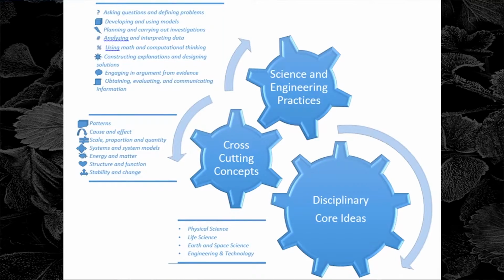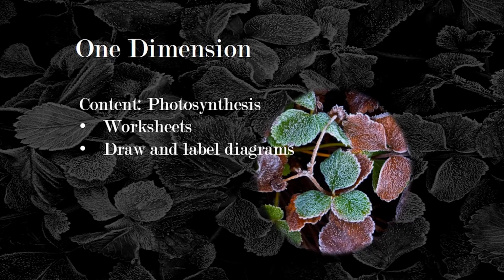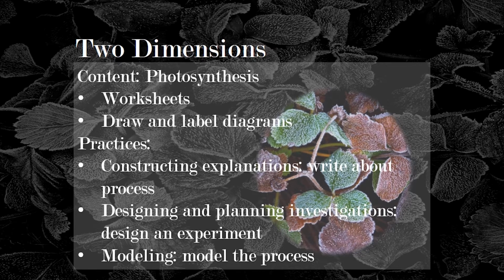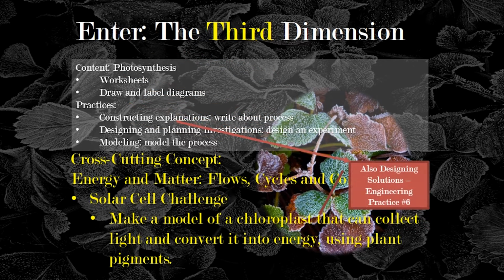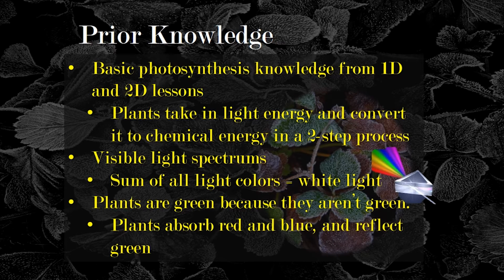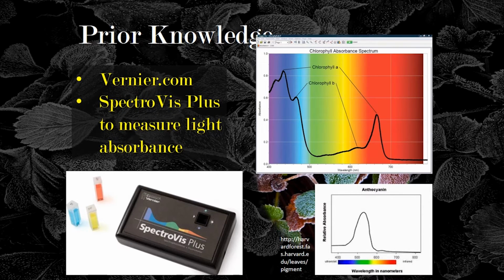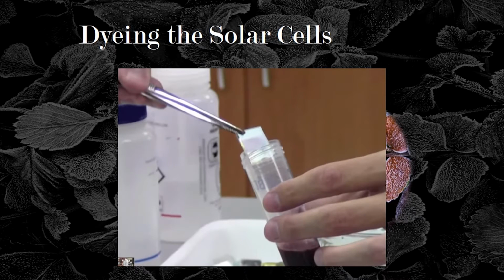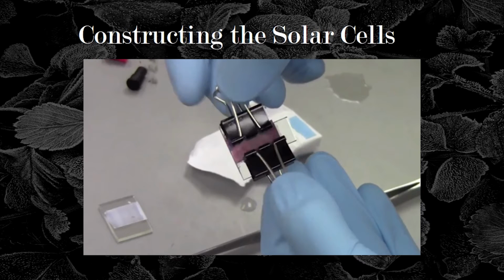3D Teaching Testimonial with MPRES Teacher Linda Rost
Hear from Montana MPRES teacher Linda Rost on the 3D teaching process.